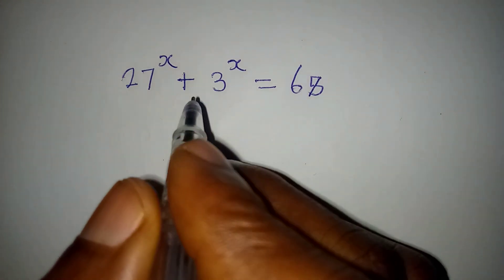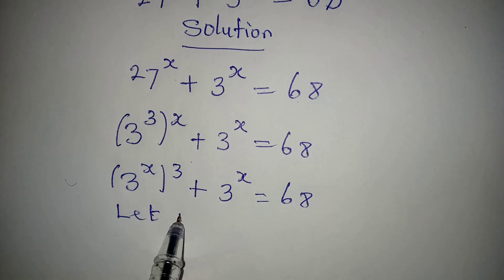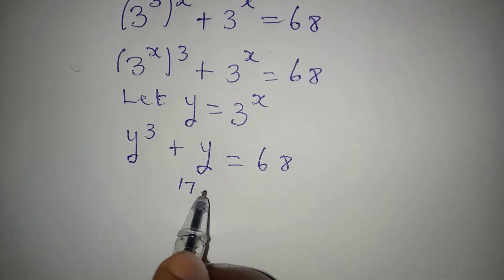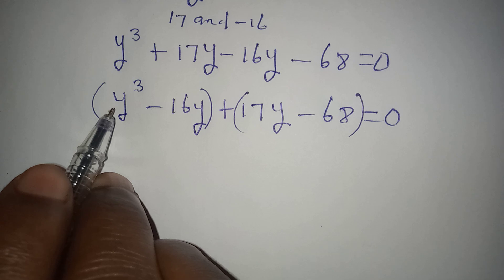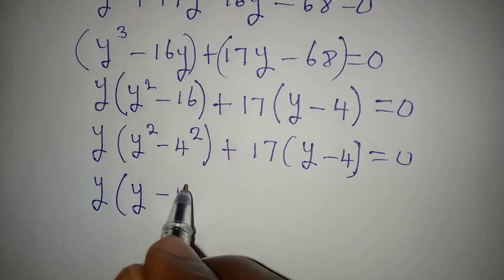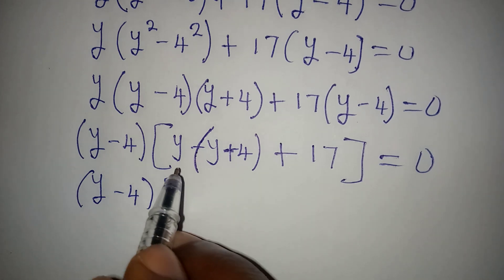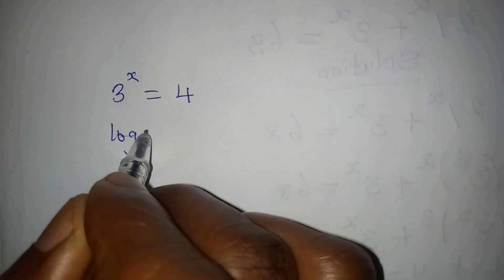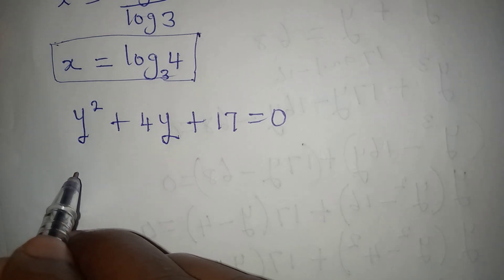Olympiad Mathematics | Fully explained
Beautiful Olympiad Mathematics